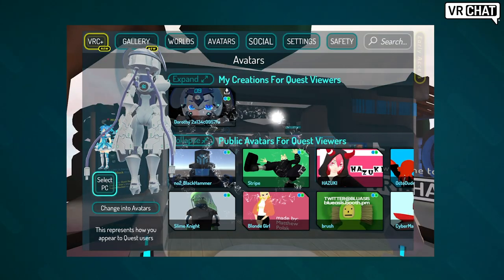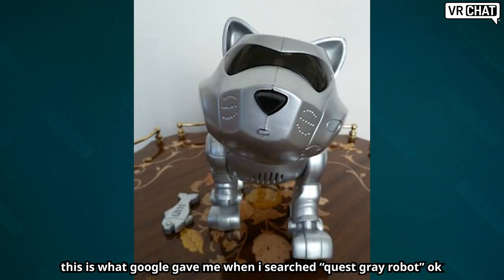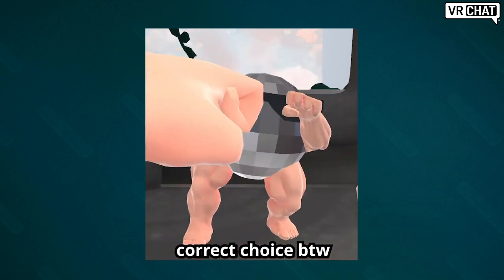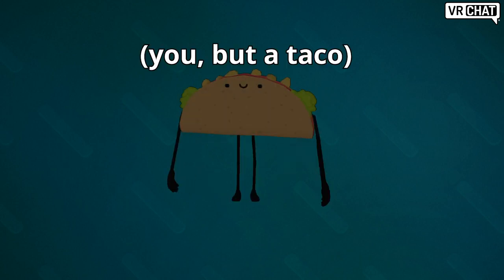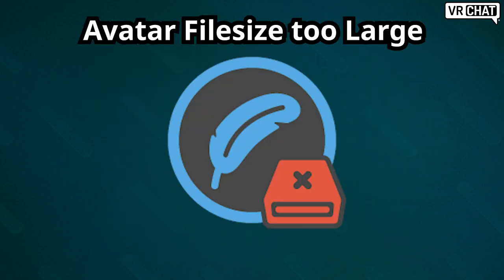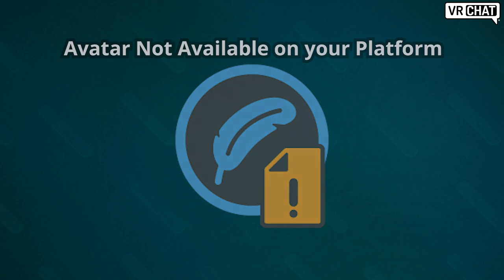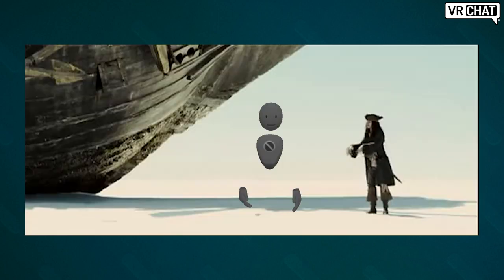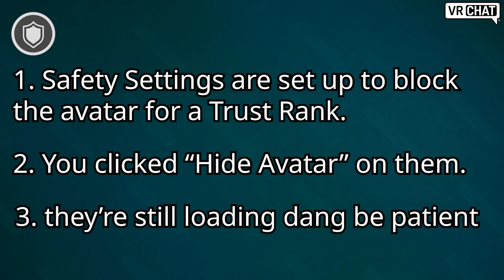VRChat - Improved Fallback Avatars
Hey, we improved our Fallbacks system! Watch this video to learn more.